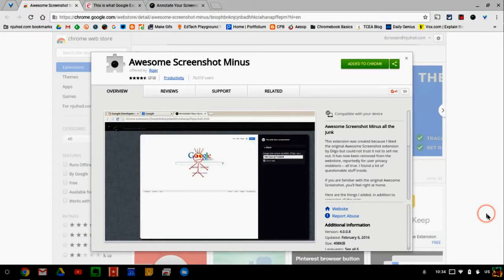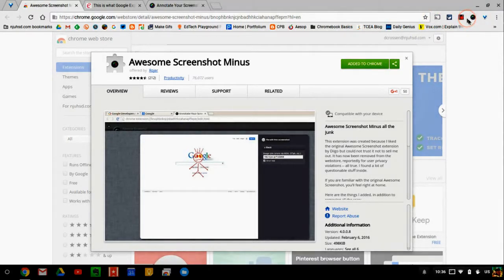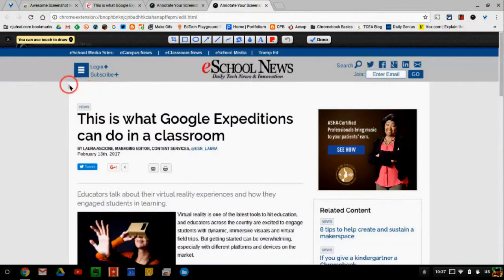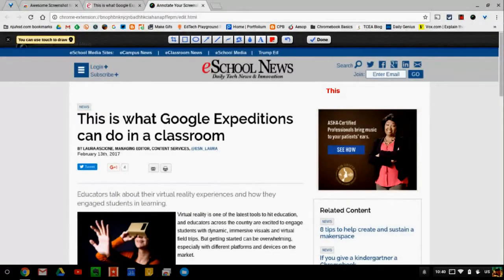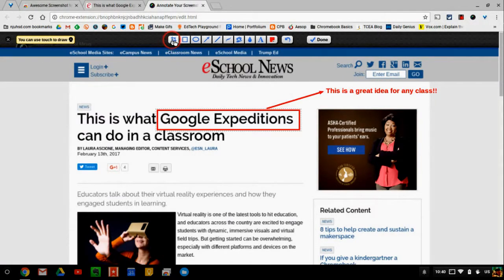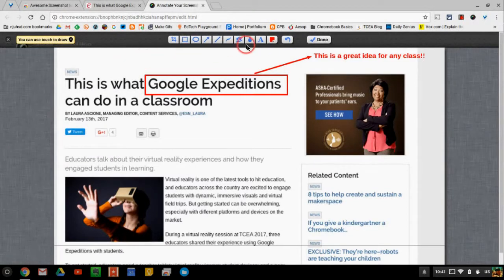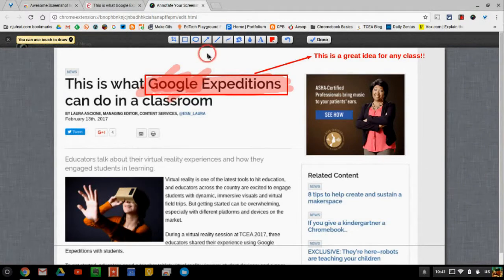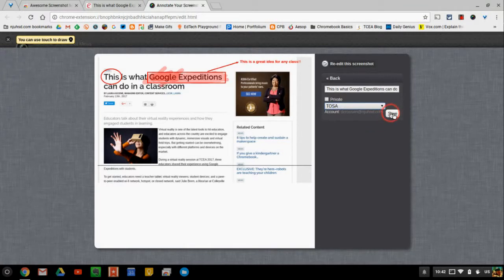TTT: Awesome Screenshot Minus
Tuesday Tech Tip for NJUHSD on Awesome Screenshot Minus Chrome Extension